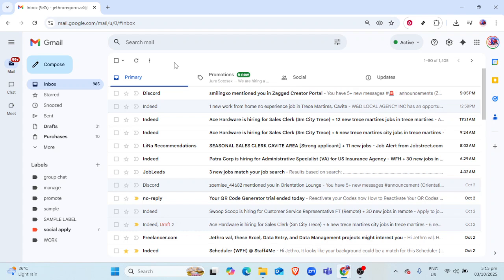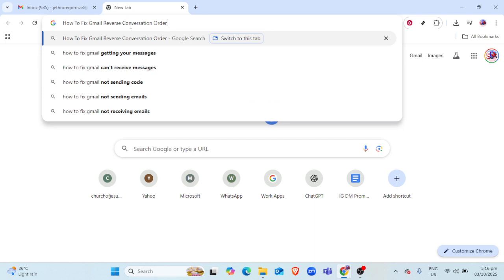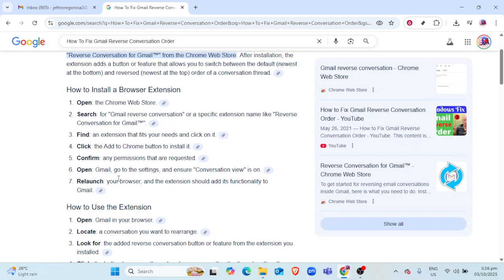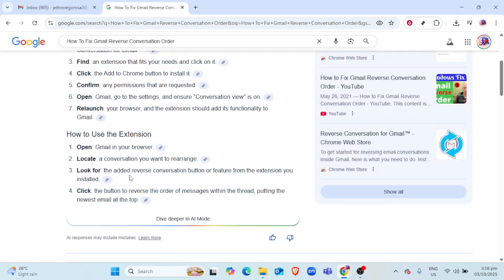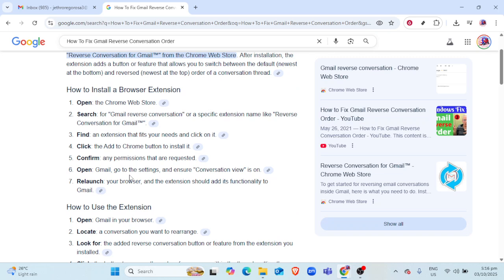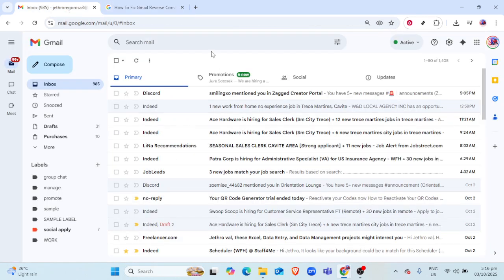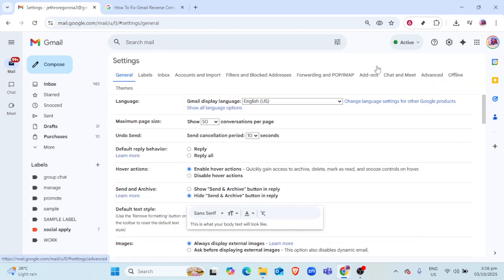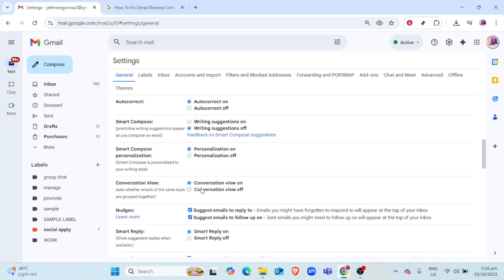How To Fix Gmail Reverse Conversation Order [2025 Guide]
In today's video we cover: gmail help, fix gmail, gmail settings, reverse conversation, email organization, gmail tips, inbox management, email troubleshooting, gmail features, conversation order fix, email settings guide, gmail tutorial, tech tips, email management tips, improve gmail usage, gmail tips and tricks, reverse email order, gmail user support, email configuration